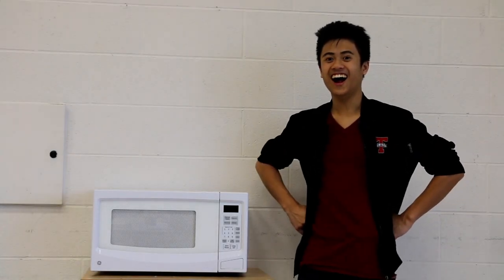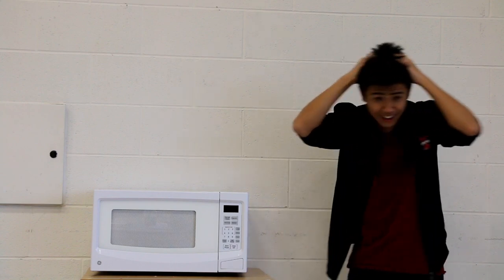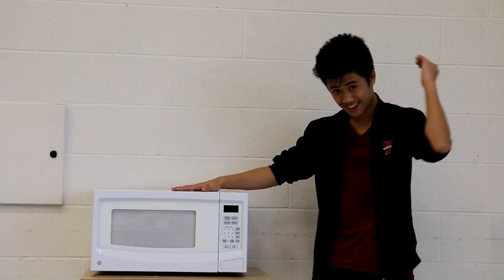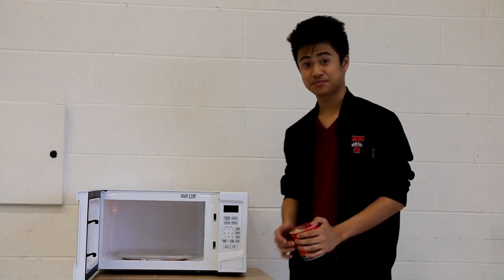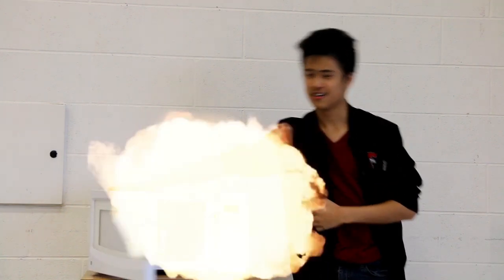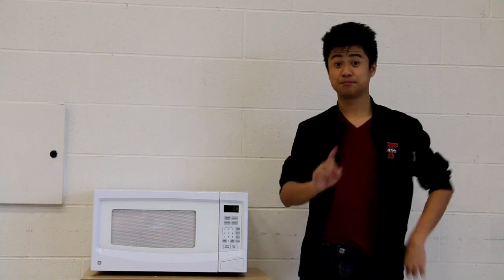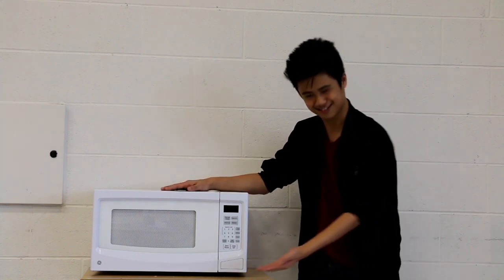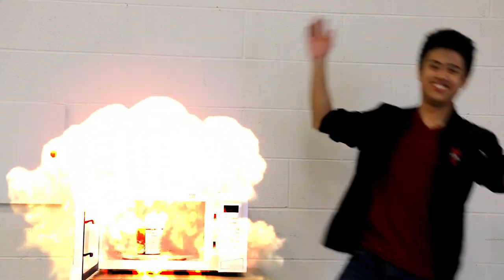MICROWAVE [PUBLIC SERVICE ANNOUNCEMENT]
✨HEY TRAILBLAZERS!!✨

As many of you are aware, the microwaves in the cafeteria are a nightmare 😱. TSAC meetings wouldn't be complete without mention of a microwave malfunction!

So, what can we do? The answer is simple: "Help us, help you" 🤝

We've created a short PSA to walk you through the proper microwave usage procedure. Gone will be the days when lunches were eaten cold...🍕❄️

SEREHW GNAA ???

_ _ _ _ _ :// _ _ _ _ _. _ _ / _ h d _ K _ _ _ _ _ _